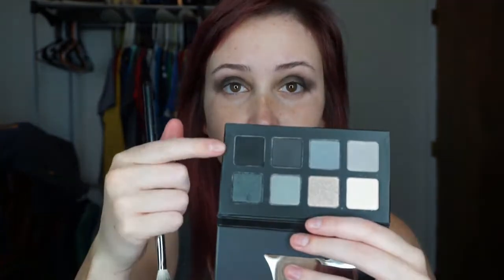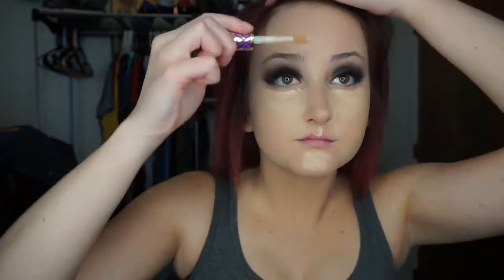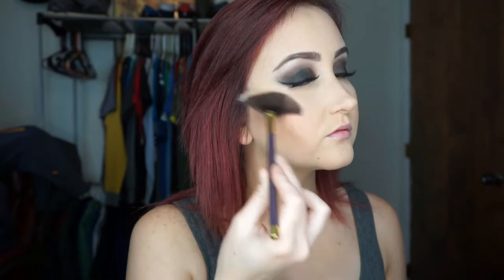Dramatic Smokey Eye | Full Face Tutorial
Hey guys! This is a full face smokey eye makeup tutorial :) I hope you guys enjoy it! I decided to speed it up and do a voice over so it wasn't longer than it already is lol. Hope you enjoy it! I'm planning on filming more tutorials for you guys this week :)